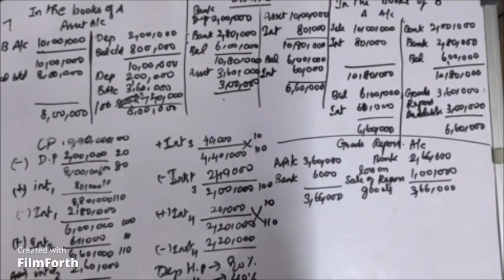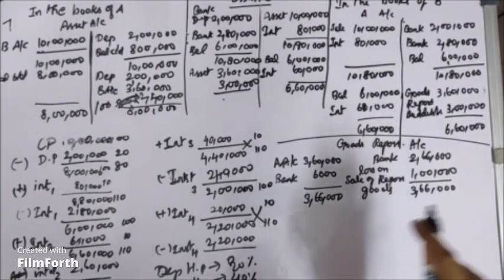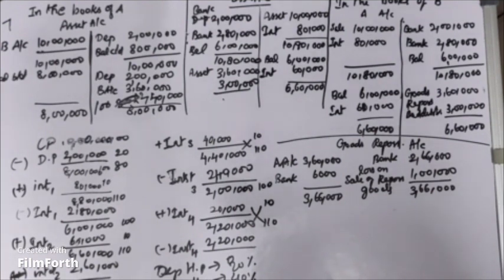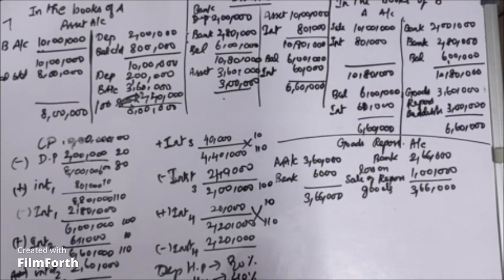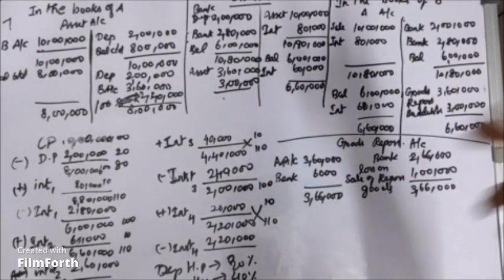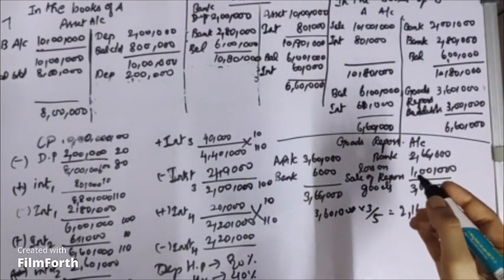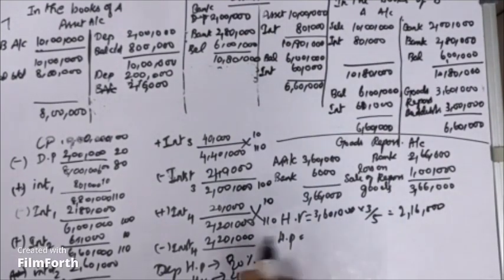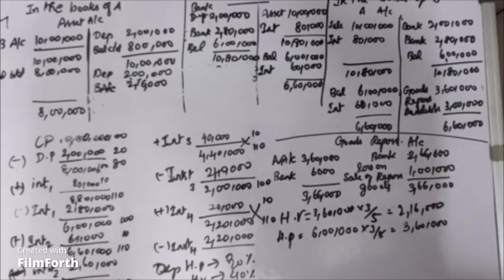Hire-Purchase and Installment System BOOK BACK ILLUSTRATION 8 TAMIL CMA INTER GROUP 1